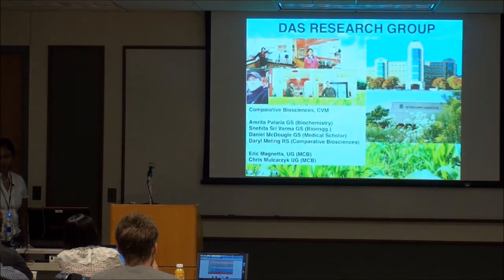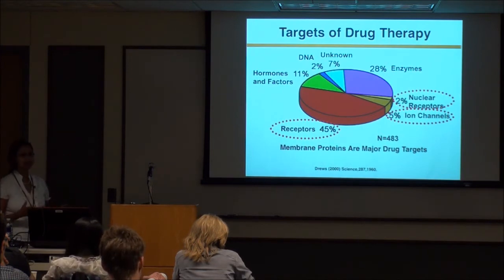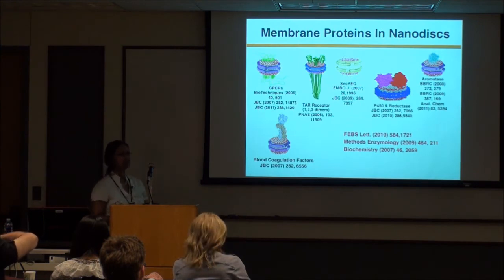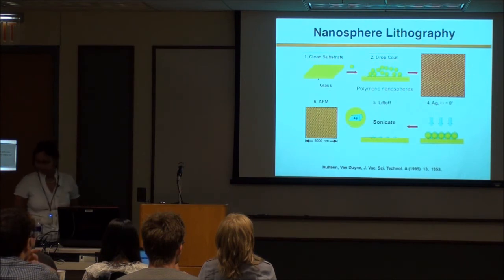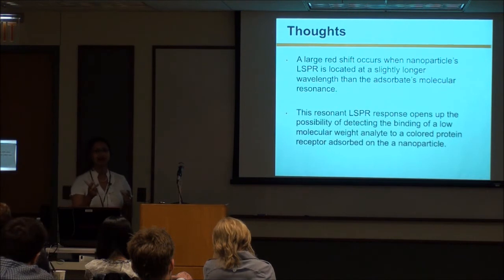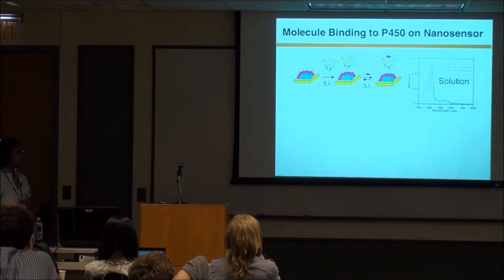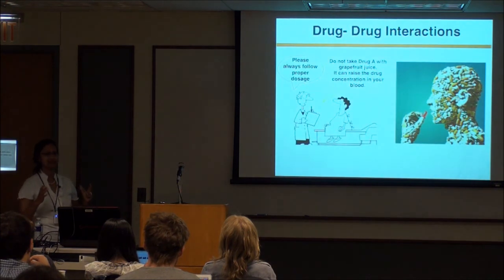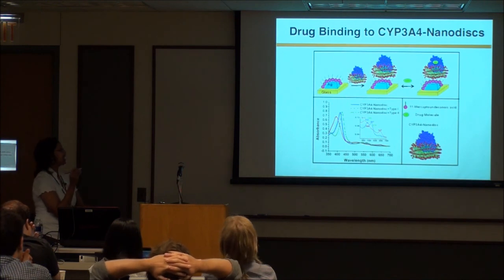Nanophotonic detection of drug binding to cytochrome P450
Nanophotonic detection of drug binding to cytochrome P450 using localized surface plasmon resonance spectroscopy
Prof. Aditi Das, UIUC